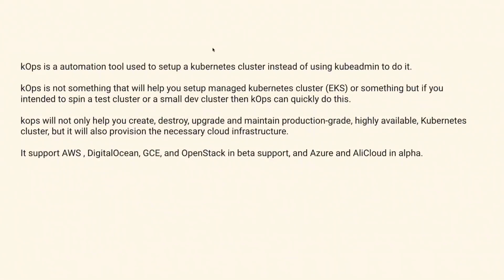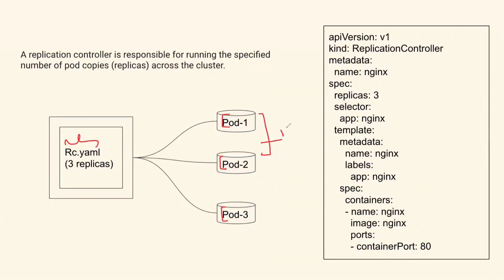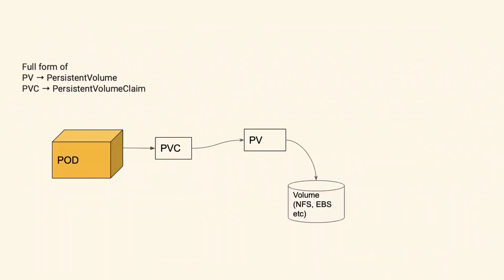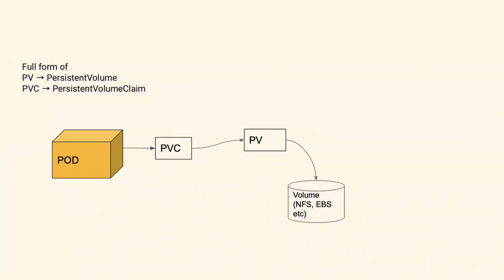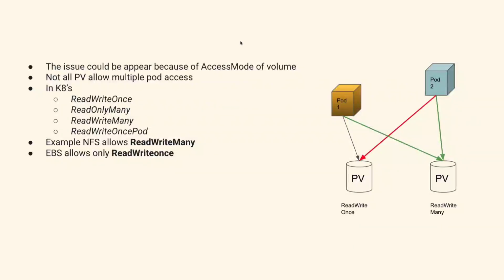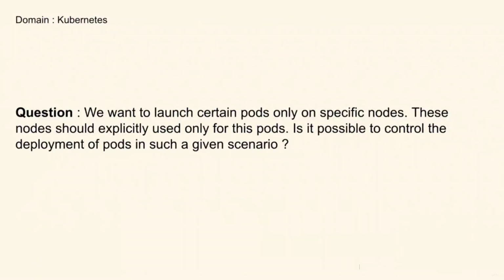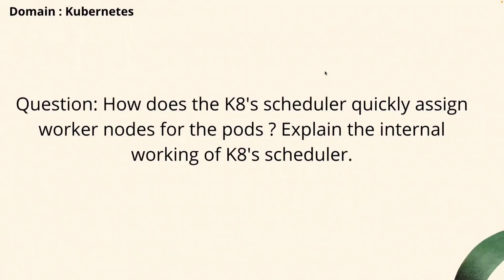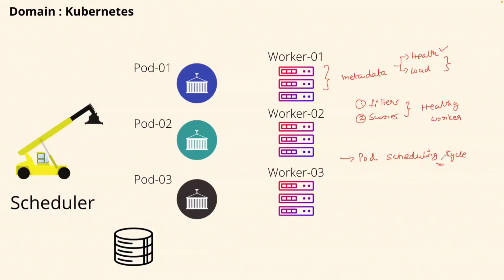Kubernetes Real Scenario Based Interview Questions & Answers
In this video, I am going to explain the Interview question related to Kubernetes Real Scenario Based Interview Questions & Answers.

0:45  Q1 - What is Kubernetes kOps ?

4:42  Q2 - Explain replicatoin controller in kubernetes ?

9:43  Q3 - What is pv and pvc in kubernetes ? What role do they play ?

16:31 Q4 - A pod is trying to access a volume but it gives access error. We would like this pod to have access to this volume, what can we do to achieve the same ?

21:45 Q5 - What is a side car container ?

25:24 Q6 - We want to launch certain pods only on specific nodes. These nodes should explicity used only for this pods. Is it possible to control the deployment of pods in such a given scenario ?

31:06 Q7 - How does the Kubernetes scheduler quickly assign worker nodes for the pods ? Explain the internal working of Kubernetes scheduler ?

Happy Learning!

Good Luck!!!